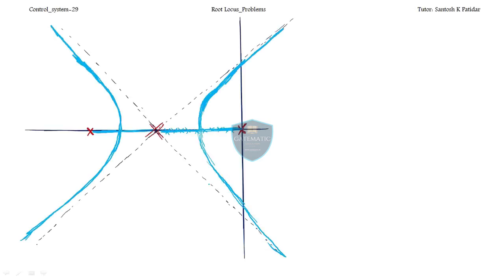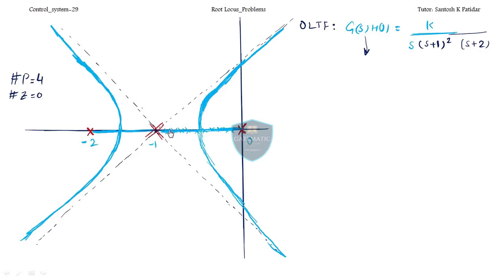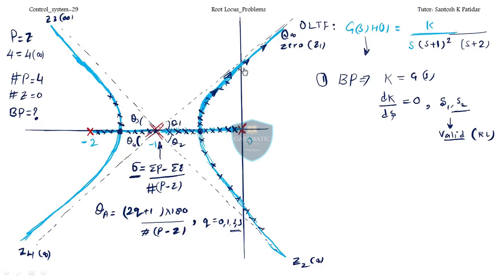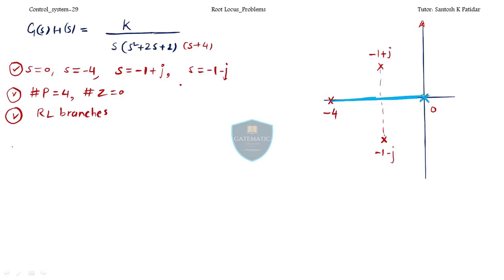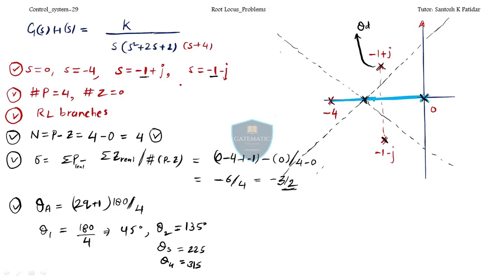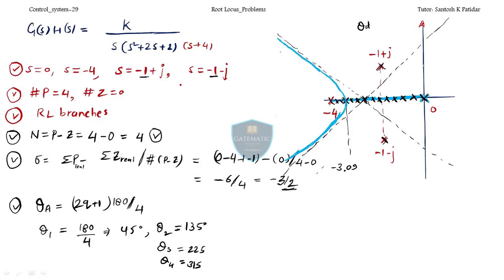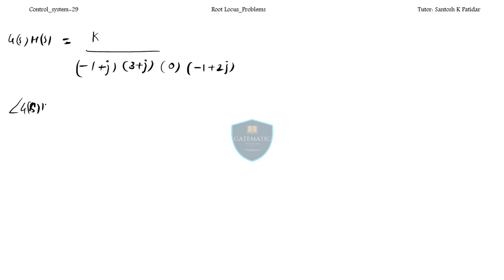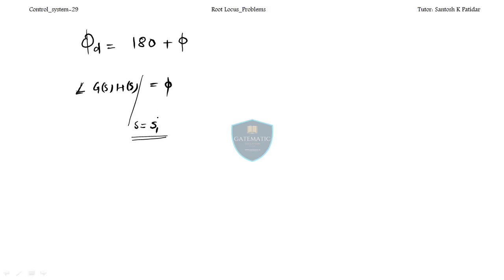Lec 29 Problems on Root Locus